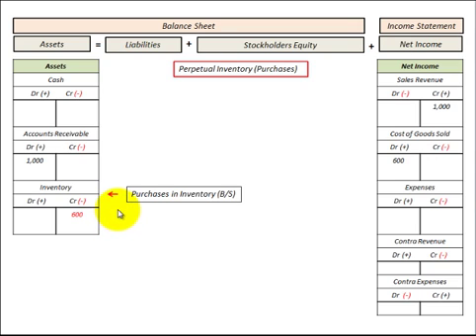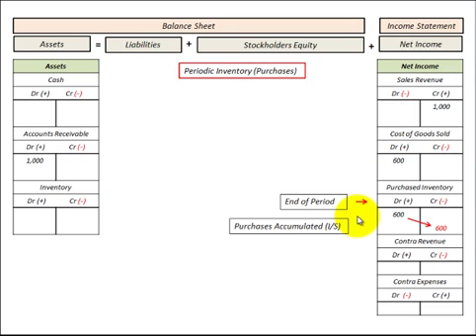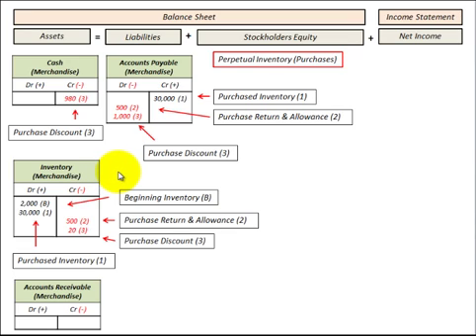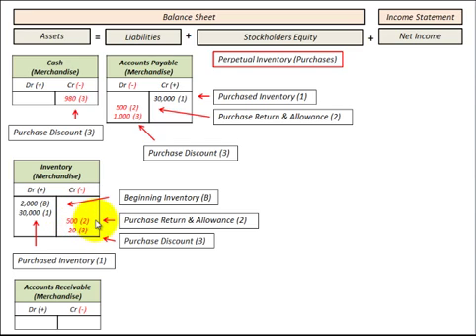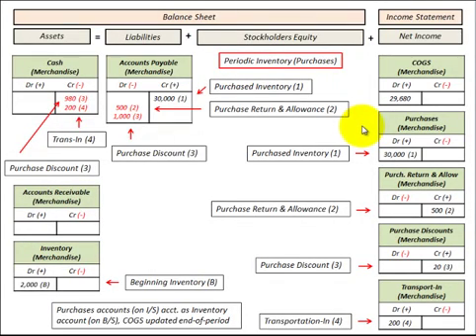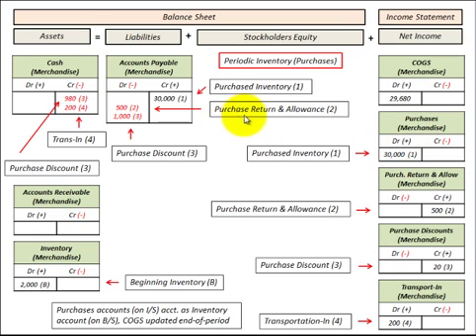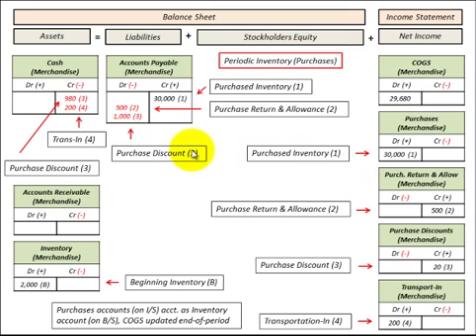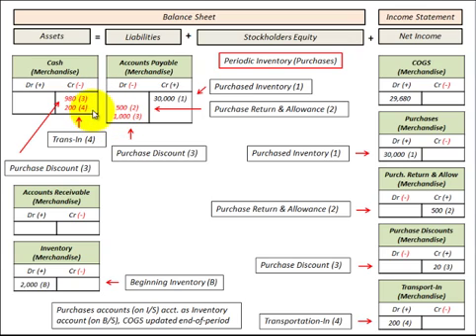Perpetual Inventory Vs Periodic Inventory Accounting (Merchandising Operations)